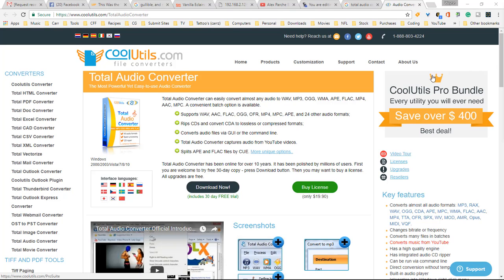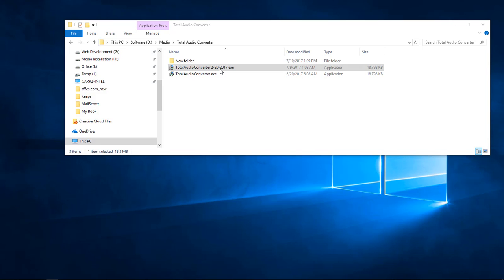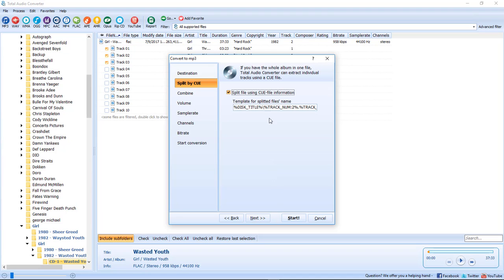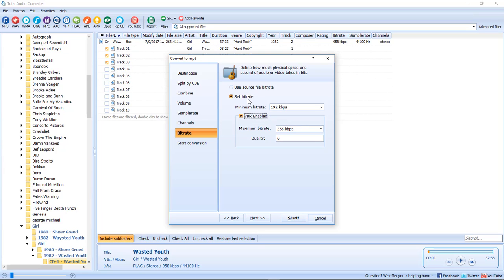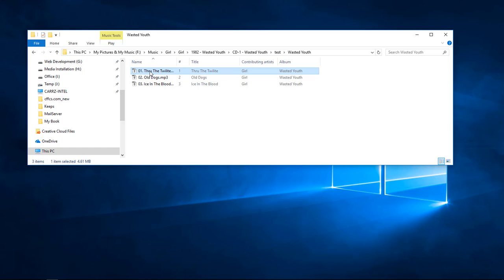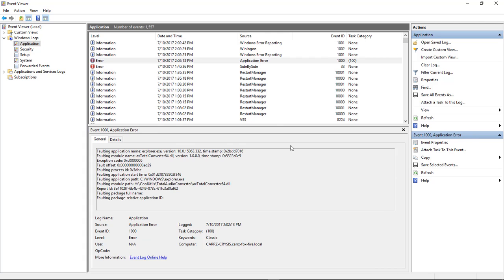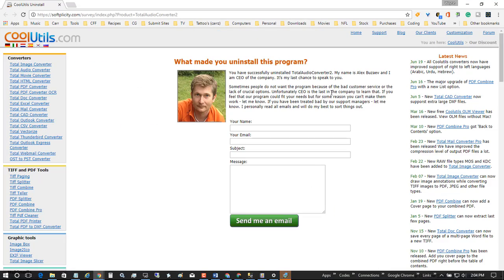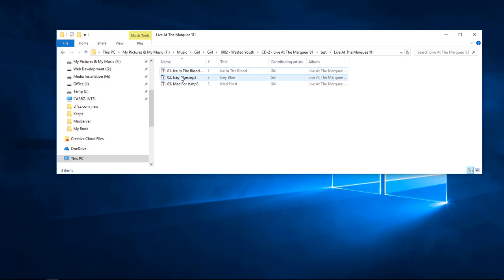Total Audio Converter - How to Use, and a Bug Report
In this video, we are going to find out how to use the Total Audio Converter, as well as how to recreate an error within Windows 10, that is caused by the program.

Faulting application name: explorer.exe, version: 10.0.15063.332, time stamp: 0x2bdd7016
Faulting module name: axTotalConverter64.dll, version: 1.0.0.0, time stamp: 0x5322a0c9
Exception code: 0xc0000005
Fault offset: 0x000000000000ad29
Faulting process id: 0x311c
Faulting application start time: 0x01d2f8723fb41074
Faulting application path: C:\WINDOWS\explorer.exe
Faulting module path: H:\CoolUtils\TotalAudioConverter\axTotalConverter64.dll
Report Id: 2d72a291-3b59-4429-ba67-4addf0f45020
Faulting package full name:
Faulting package-relative application ID: